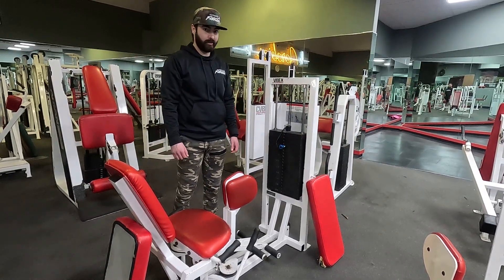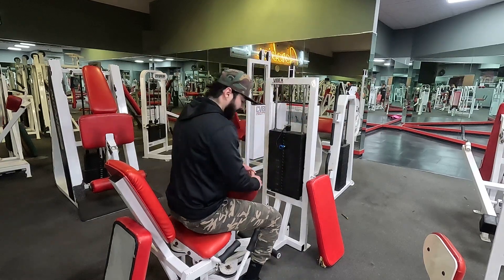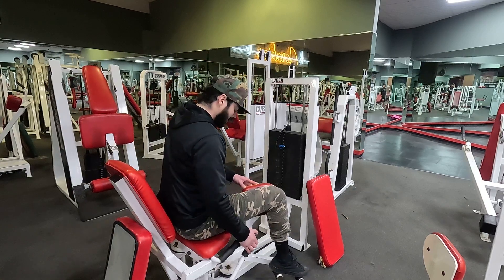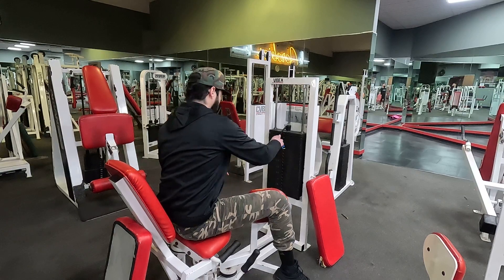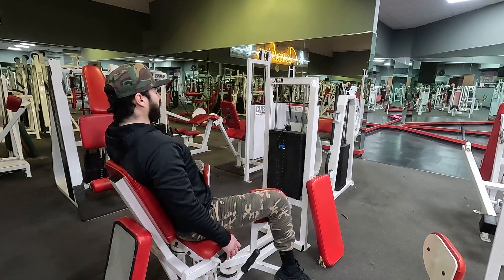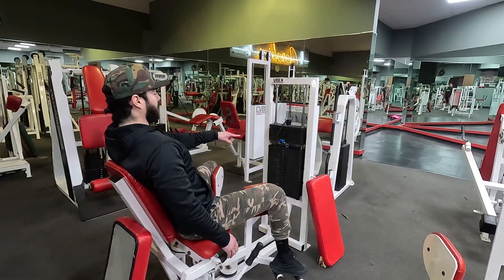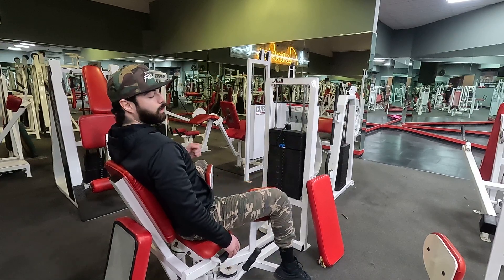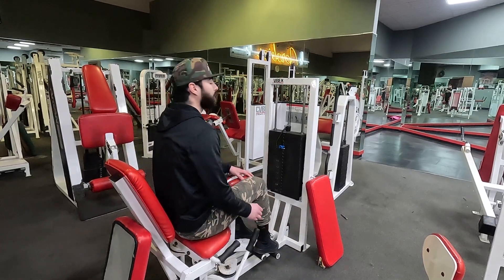Cybex Hip Adduction